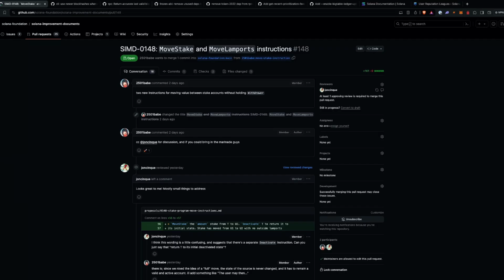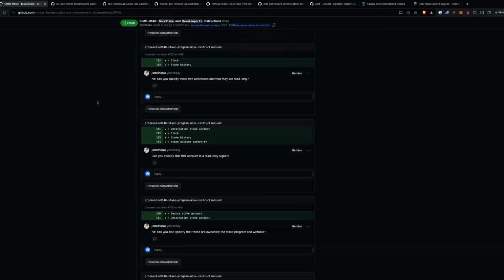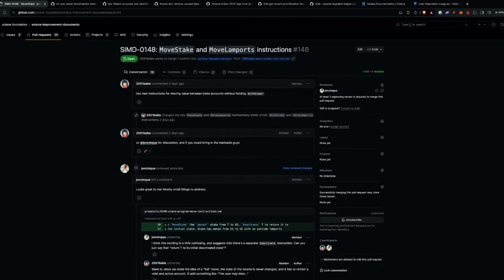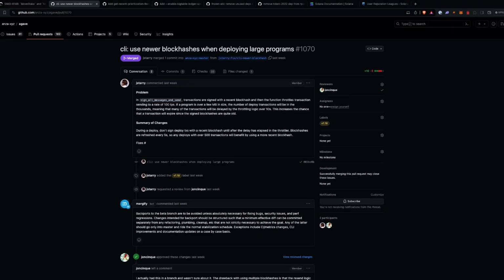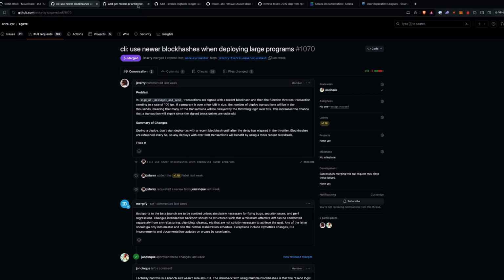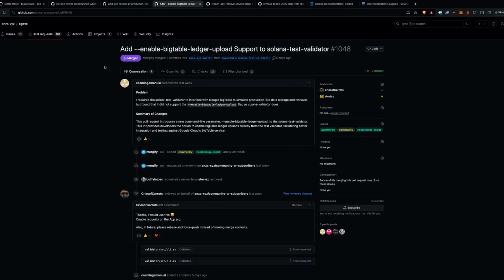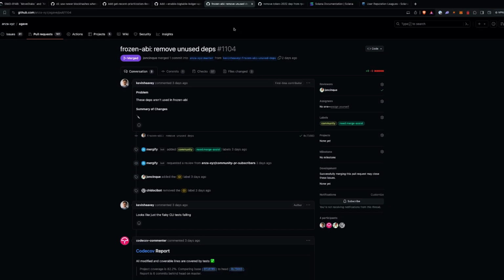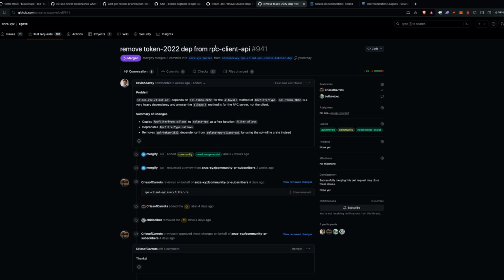Solana Changelog May 8 - MoveStake, Core Concepts, and Bigtable Support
Some more Solana changes from Nick & Jacob.

- [SIMD-0137]: Return `SyscallError::InvalidAttribute` on invalid curve or op id on curve25519 syscalls